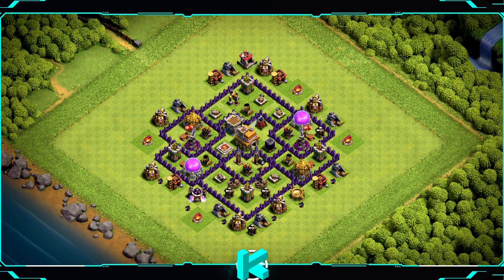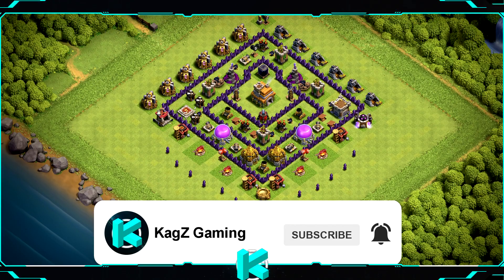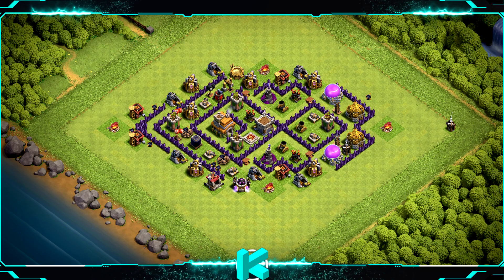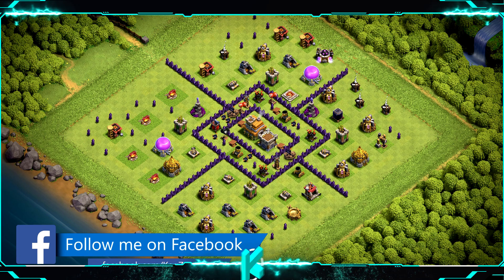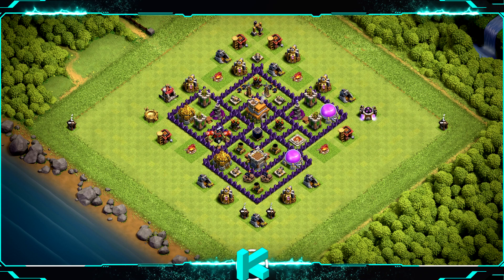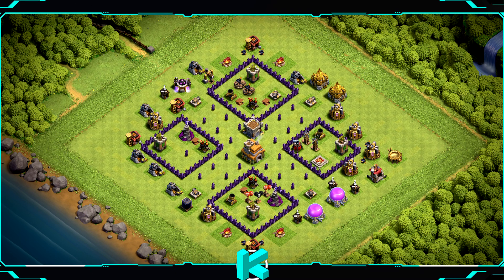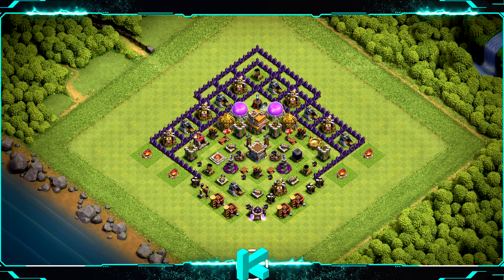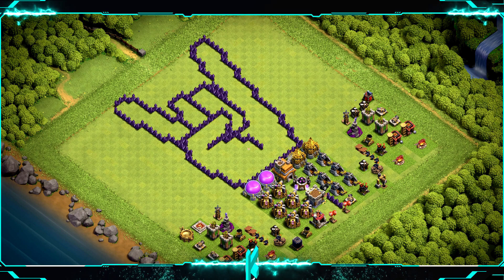New Best Th7 base link War/Farming Base (Top20) With Link in Clash of Clans - th7 war base 2020 #3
New Best Th7 base link War/Farming Base (Top20) With Link in Clash of Clans - th7 war base 2020 - best town hall 7 base
Let's watch the best top Th 7 Bases all over the media! Town Hall 7 base links, Th 7 war base, Th 7 Farming base, Th 7 Hybrid base and Th 7 Trophy base.